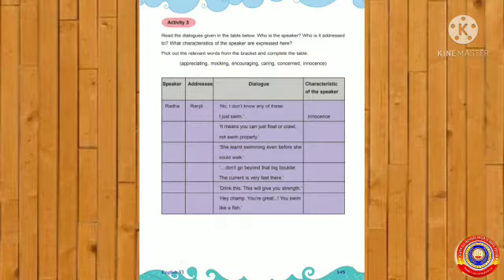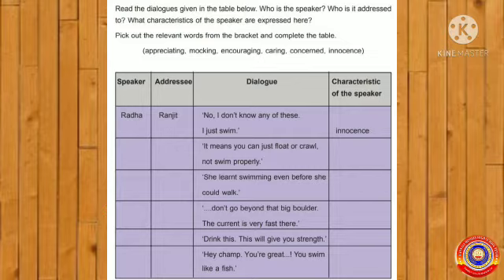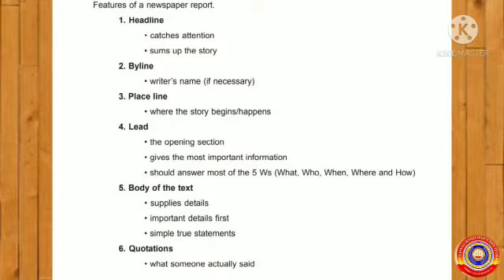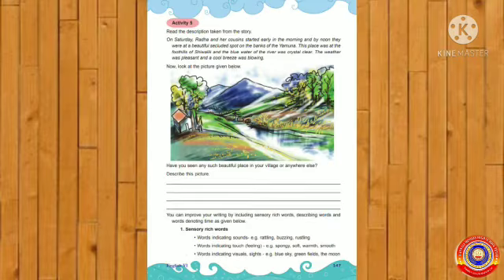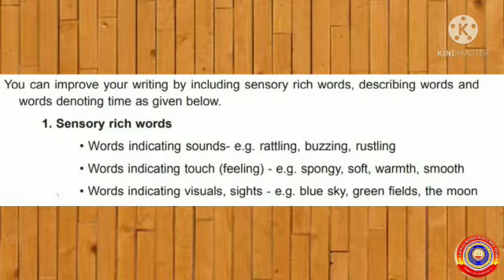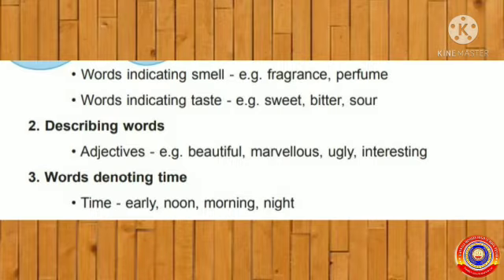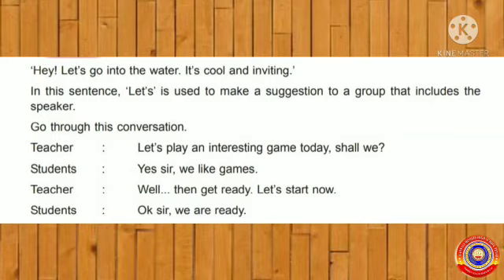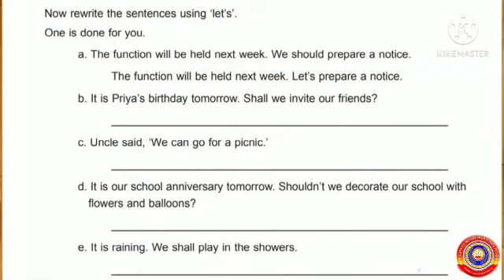KRSMA#Standard 6 English Part 6a Unit 5 Lesson 1 The Champ.